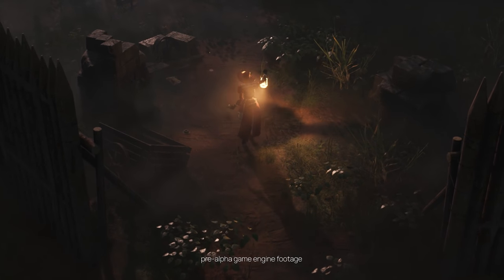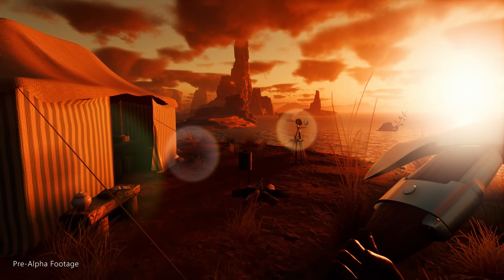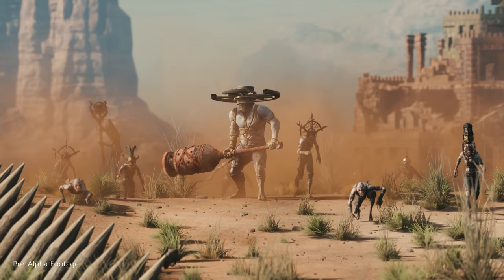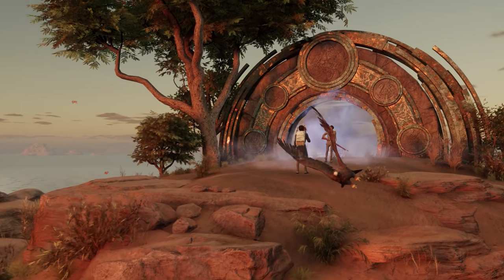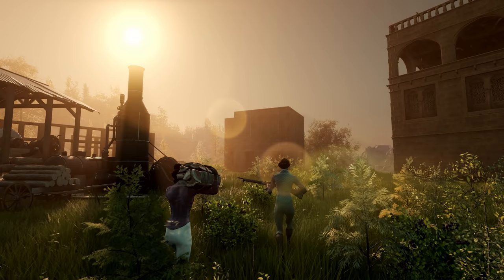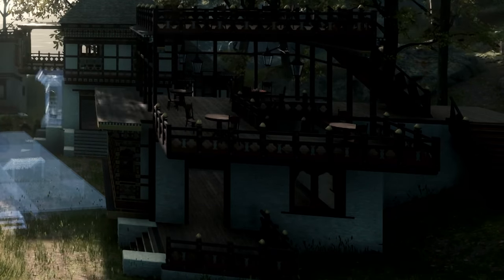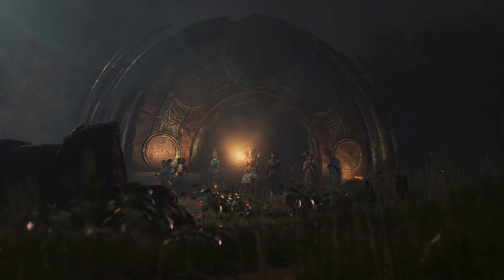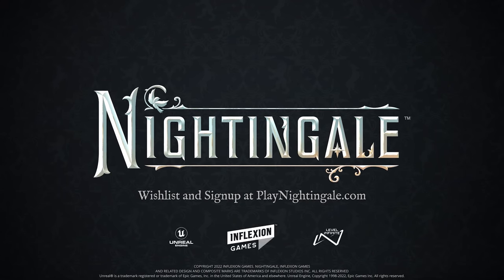Nightingale Exclusive Preview - NEW Gameplay Details & Information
Today we have some brand new, exclusive gameplay and information for a new upcoming survival game; Nightingale.

00:00 Nightingale: A Survival RPG From Ex-Bioware Devs
00:59 Basics: Shared World Multiplayer Survival Crafting Game
01:38 The World: Gaslamp Fantasy Rich With Lore
02:31 Realms: Diverse Locations Reached Via Portals
03:15 Creatures: Fae, Bound, Harpies, Bandersntach, Giants, and More
05:03 Gameplay Loop: Gather, Craft, Hunt, Explore
05:50 Realm Cards: Traveling Between The Realms, Your Way
08:44 Construction: Building Your Own City
09:20 Incursions: Fend Off Enemy Attacks
09:39 NPCs: Chat, Quests, Hire
10:10 Crafting: Weapons, Gear, Consumables
10:38 Multiplayer: Shared World Cooperative (no PvP)
11:28 When Can You Play Nightingale?